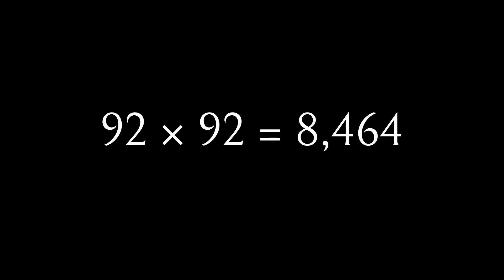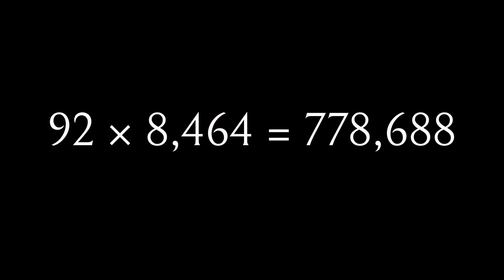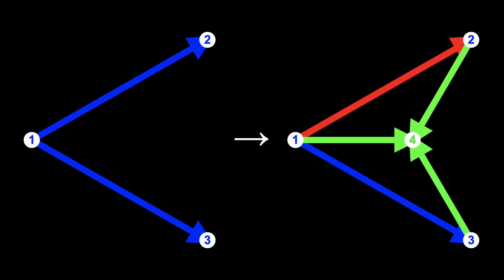What is the multiway graph in Wolfram Physics?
In Episode 15: Where to apply Wolfram’s rules? I introduced a radical idea.

When we’re applying a rule to a graph in Wolfram Physics, there are generally many possible places in the graph we could apply the rule, giving us many possible next states of the universe.

Here’s the radical idea: rather than choose one of these possible universes, we choose not to choose. Instead, we keep each of them in mind.

The trouble is, if we choose not to choose, the number of possible universes we have to keep in mind gets extremely large extremely quickly.

To help us visualize all these possible universes, we’re going to need the multiway graph.

It’s a crucial idea in Wolfram Physics.

The multiway graph will allow us to derive aspects of quantum mechanics from Wolfram Physics.

It’ll lead us to a concept of the observer that promises to resolve issues related to the collapse of the wavefunction that have plagued quantum mechanics ever since Schrödinger put his metaphorical cat into a metaphorical cage.

And maybe, just maybe, it’ll lead us to a model of consciousness itself.

Prefer to listen to the audio? Search for The Last Theory in your podcast player, or listen